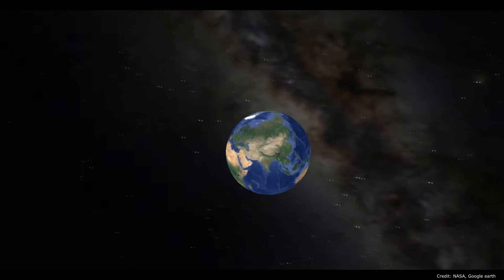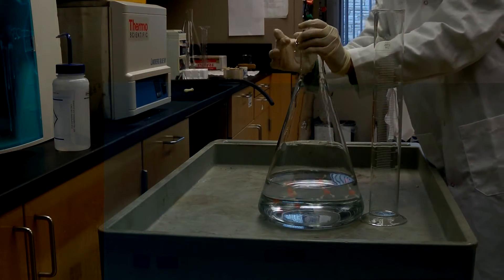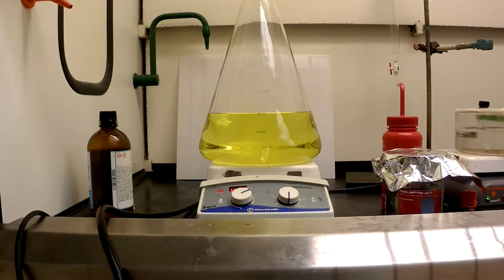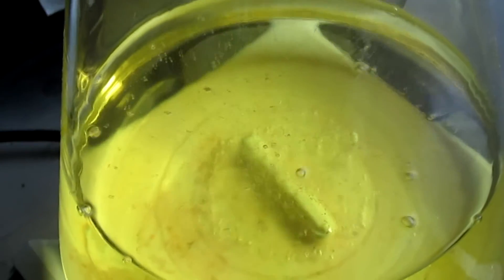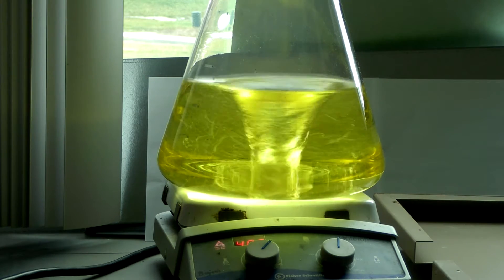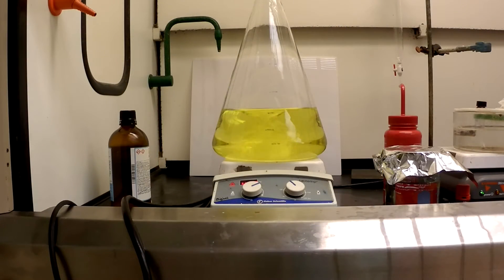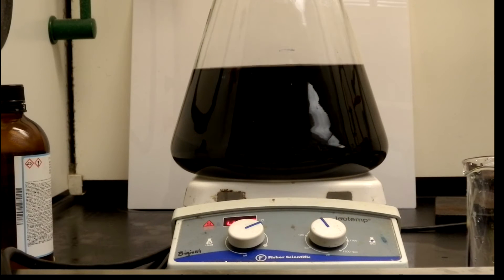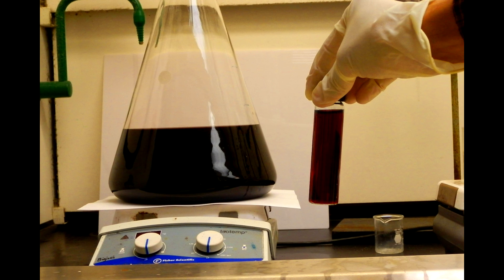School of Nanotechnology: Come and Make a Nanotech Fortune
This video is for educational and entertainment purpose.

Like pure gold, the price of gold salt and nanoparticles mentioned in the video could change at any time.

The price of gold salt shown in the video is the actual price in the market. The price of nanoparticles are calculated based on the current price of ~ 10 nm citrate gold nanoparticles. Note that the concentration of nanoparticles is an important factor while selling the nanoparticles in the market.

The total detailed cost analysis associated with nano-manufacturing is beyond the scope of the video. However, it is worth to remember that there are other costs such as salaries, utilities, etc. Despite these costs there is a huge benefit in this market.

Please see on the web for a sale price of these type of gold nanoparticles posted by various US companies such as Sigma Aldrich.

Acknowledgement: Bigioni’s lab